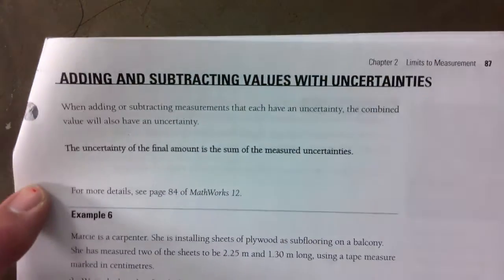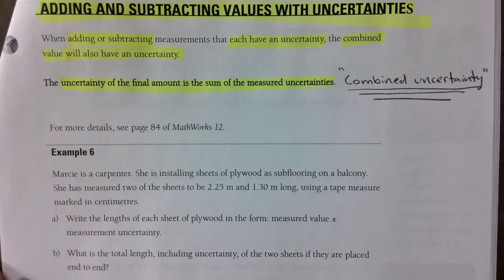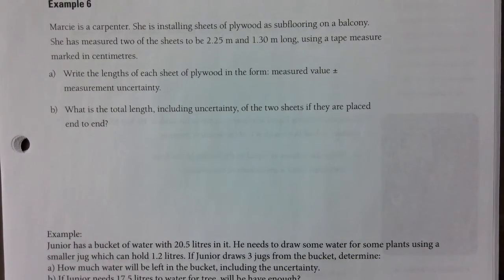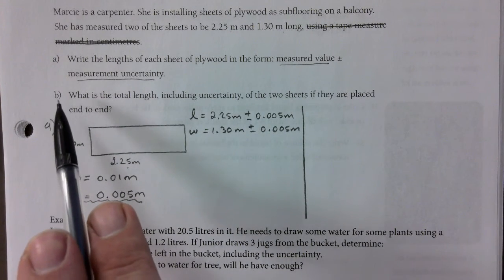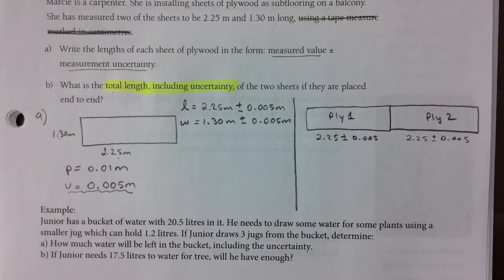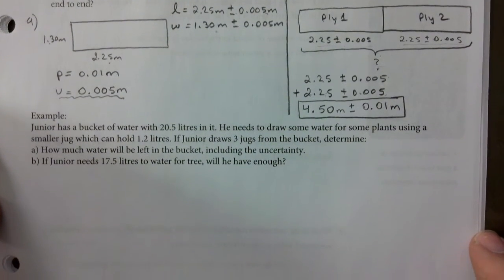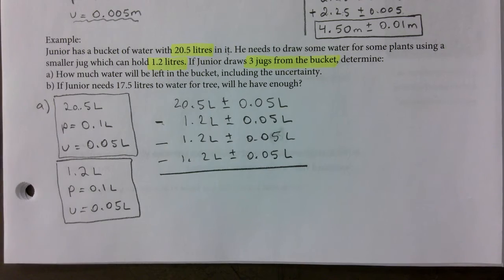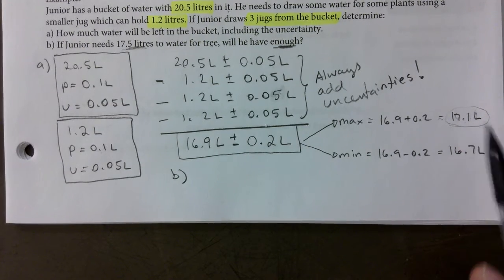ESMR4S 01 CH 2 PM COMBINED UNCERTAINTY 1